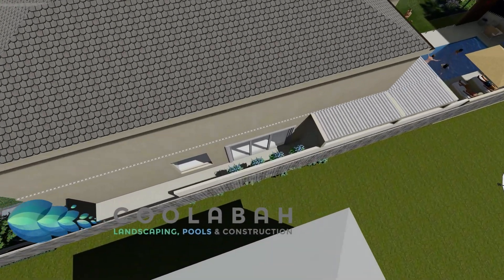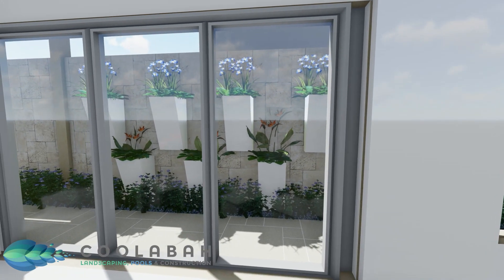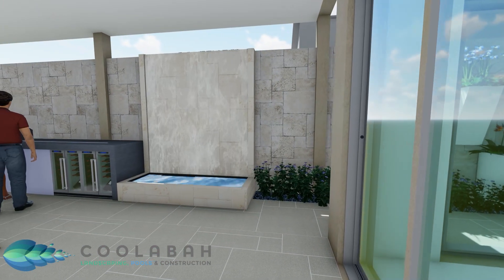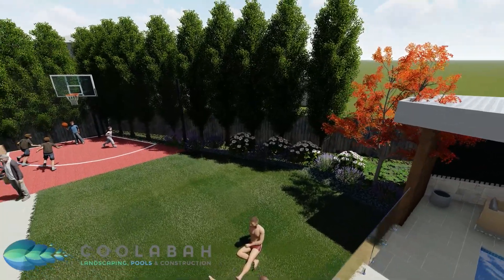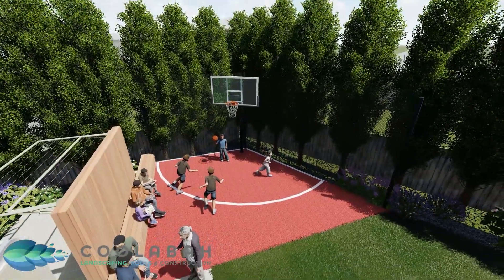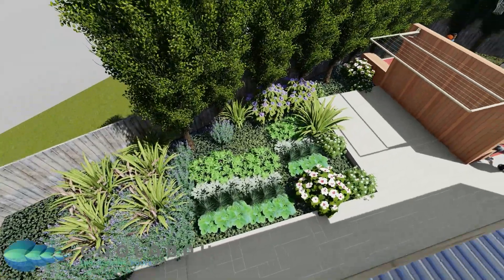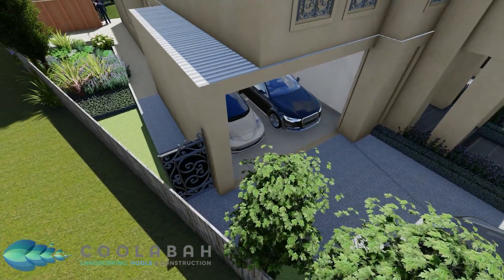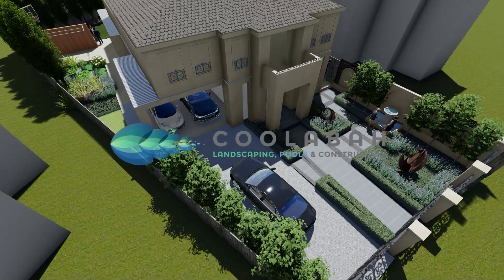Asburton rev 2